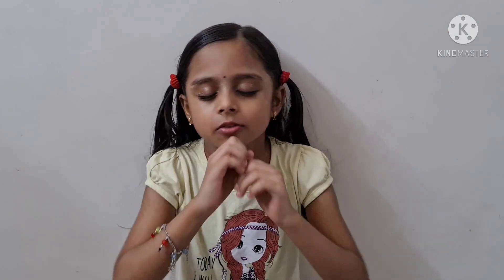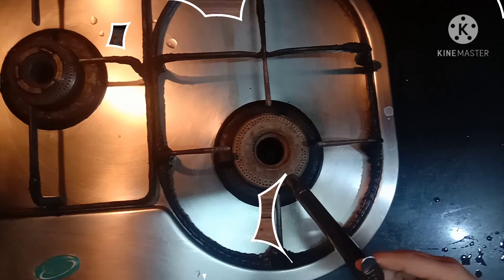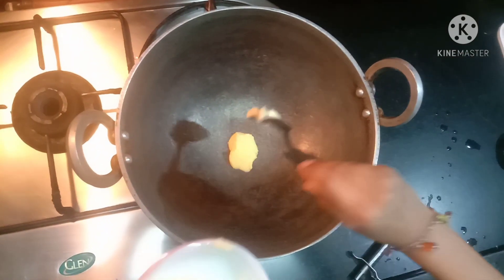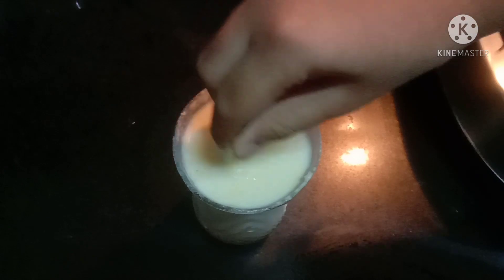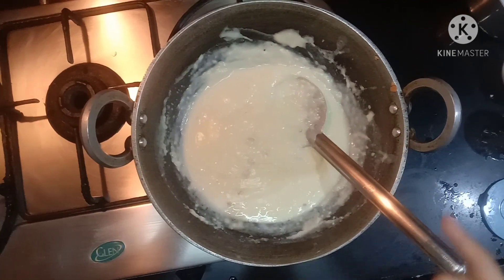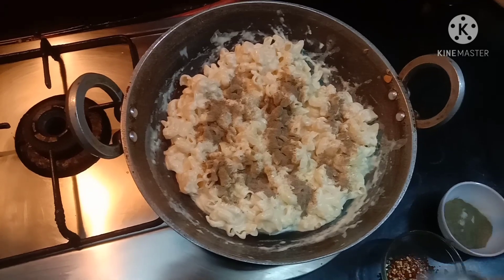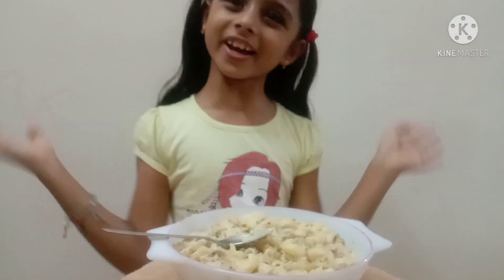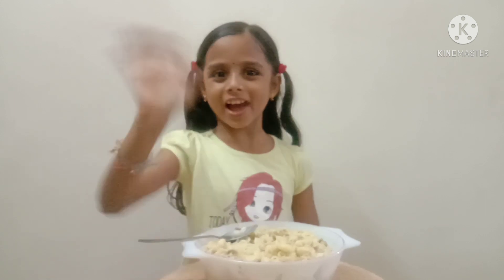HOW TO MAKE WHITE SAUCE PASTA | my dear besties | cooking video | yummy recipe | pasta making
Untill then..

Byeeeee.